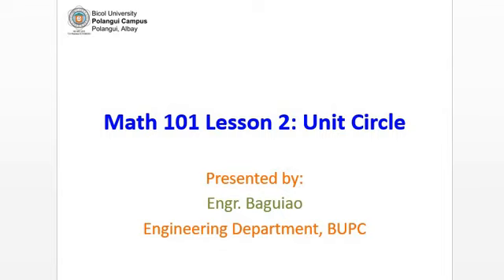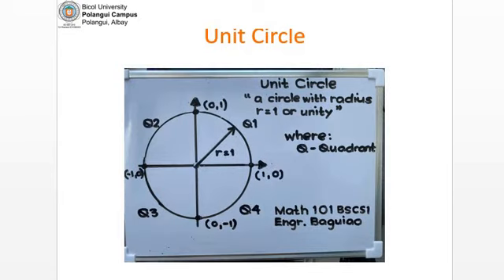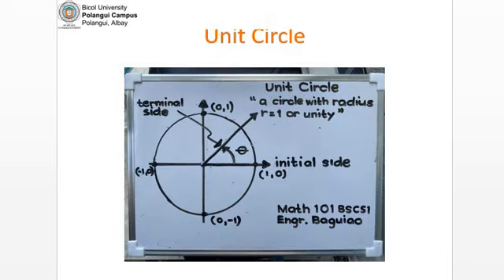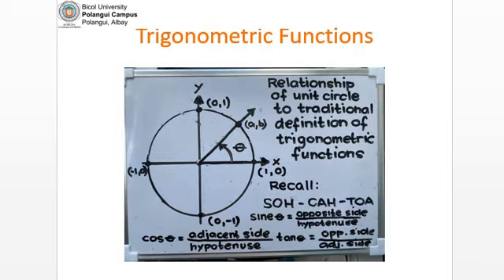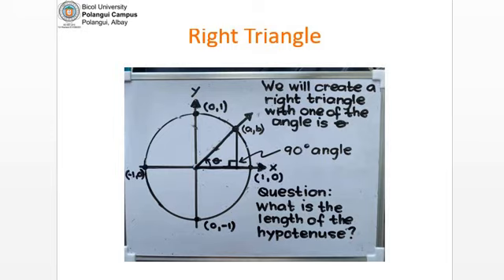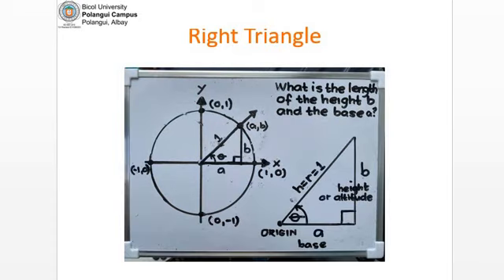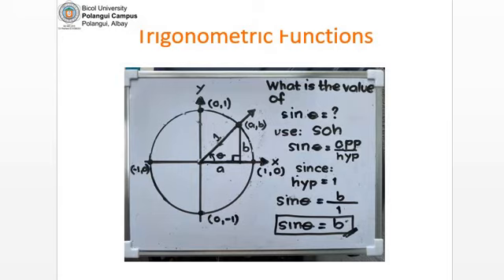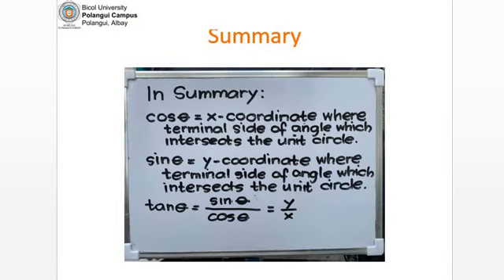Lesson 2 Math 101